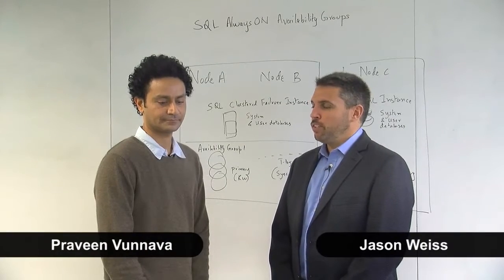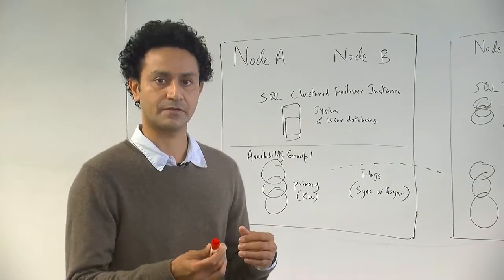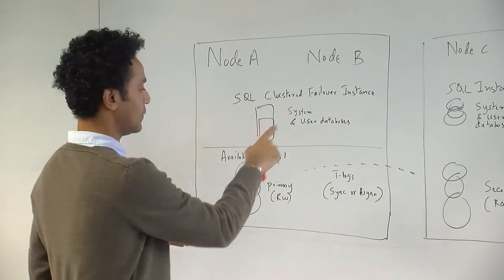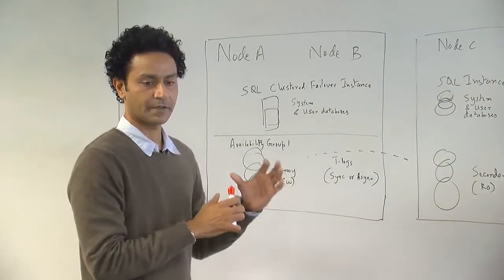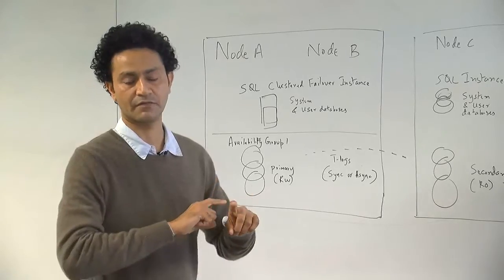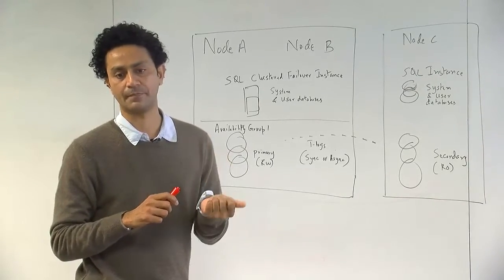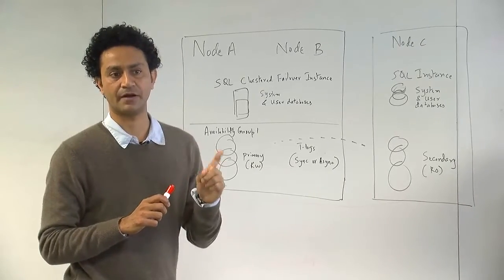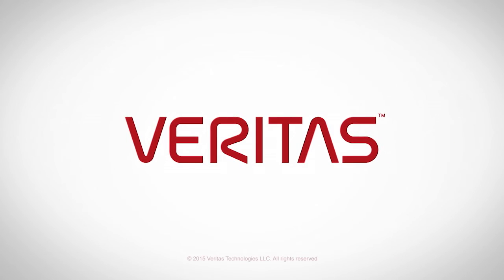NBU Support for SQL Always On Availability Groups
Learn about NetBackup Support for SQL Availability Groups.